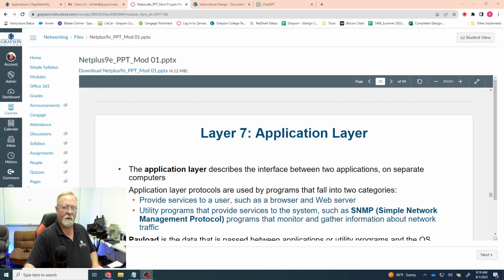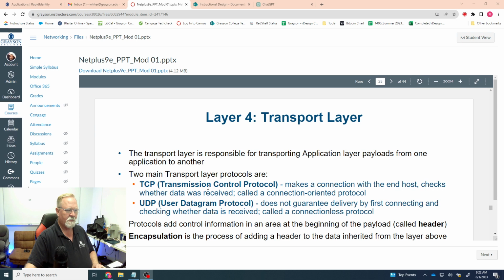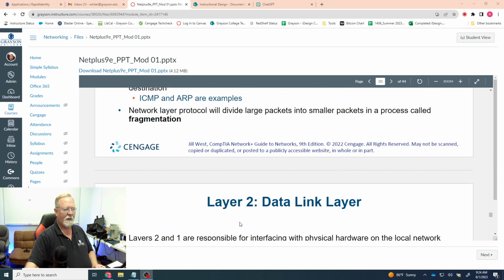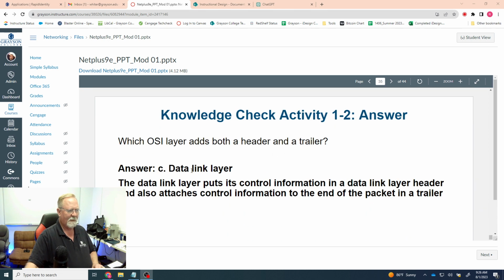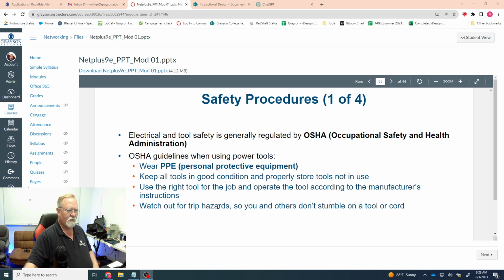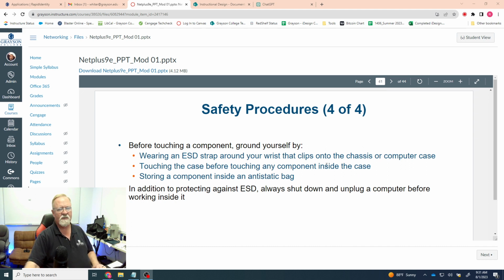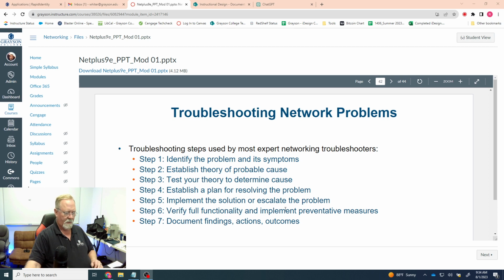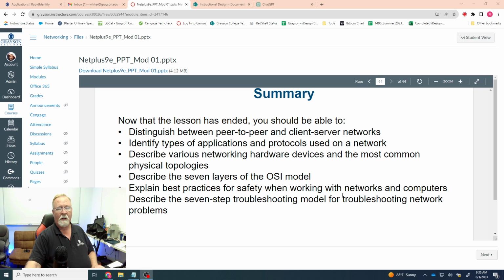Module 1: Part II - OSI Model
Part 2 of the first video lecture outlining the 7 layer OSI Model